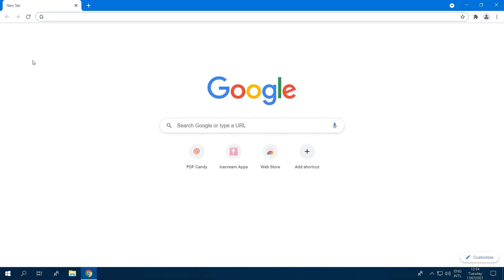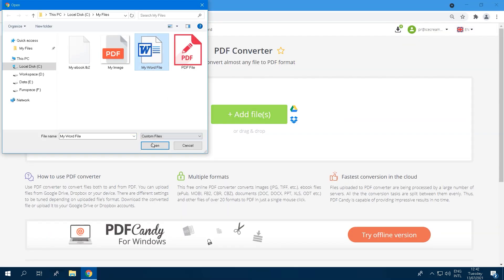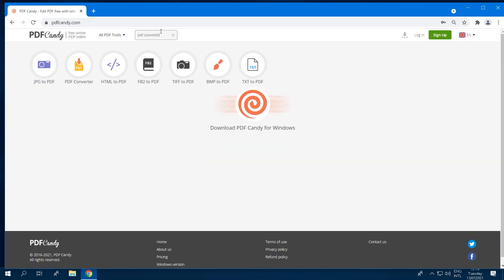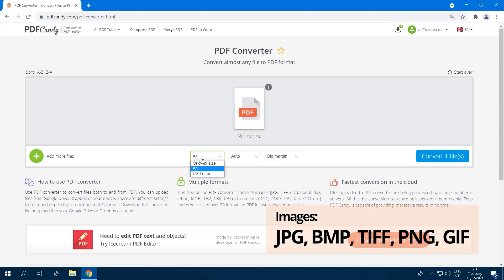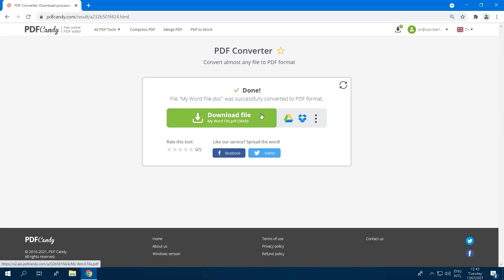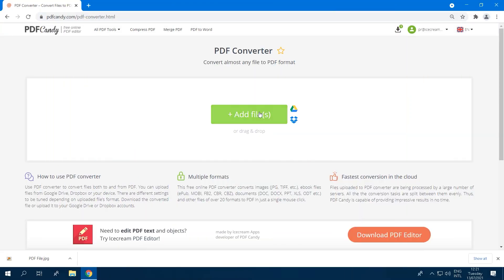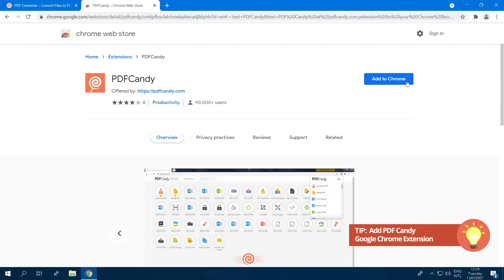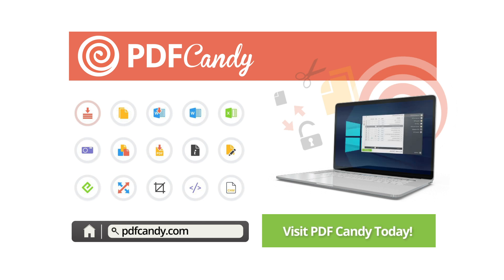PDF Converter - PDF Candy | Convert to PDF and from PDF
00:00 Intro
PDF Candy offers you 44 online tools to process PDFs: merging, splitting, compressing, converting, editing and much more. It includes universal PDF converter that converts files from over 20 formats to PDF and PDF documents to DOC, DOCX and JPG in just a single mouse click. Thus, this is the only online PDF converter you should bookmark for the further usage.
If this sounds like the tool you've been waiting for, keep watching this video tutorial. We will show you how to use “PDF Converter” tool of PDF Candy to convert files easily and will give you some additional handy tips for it.

00:51 Open PDF Converter on PDF Candy
To get started, visit PDFCandy.com. Here you will find a list of all the tools for converting and editing PDFs. Use the search bar at the top of the website to find the “PDF Converter” tool and open it.

01:09 Add file to PDF Converter
The format of the uploaded file is automatically recognized and you can convert files to and from PDF in no time. You can drag and drop files right into the browser for the convenience.

01:24 Convert to PDF
PDF Converter supports such input files as images of JPG, BMP, TIFF, PNG, and GIF format, ebook files like ePub, MOBI, FB2 and documents such as DOC, DOCX, PPT, XLS, ODT, and the list goes on. This tool helps you convert files of the supported input formats to PDF really fast and easy. Simply drag and drop the input files to this online PDF converter and in most cases the conversion will start automatically. All that is left to do is to download the created PDF.

02:06 TIP: Add "PDF Converter" To Favorites
If PDF Converter looks like a tool of PDF Candy you will use frequently then we recommend adding the tool to Favorites. Click the star icon next to the tool's title for that. This way the tool will be displayed first on the main page of the website and will be listed under the “More tools” section at the bottom of any opened tool's page.

02:28 Convert From PDF
PDF Candy’s conversion tool also converts PDF to DOC, DOCX, and JPG formats. Add a file to PDF Converter and click the relevant blue button below to select the needed output format. Choosing DOC or DOCX will start the process automatically. Converting to JPG will give the option to choose the quality of the saved image: high, medium, or low. As easy as it looks.

02:57 TIP: Add PDF Candy Google Chrome Extension
Adding the Google Chrome extension saves time by giving you access to all of PDF Candy’s tools in your browser. You can add the PDF Candy extension to your Chrome browser from the Chrome Web Store.